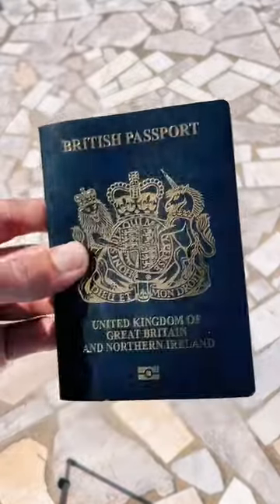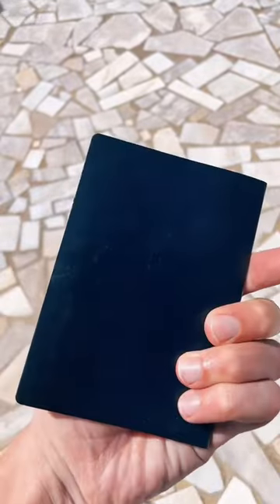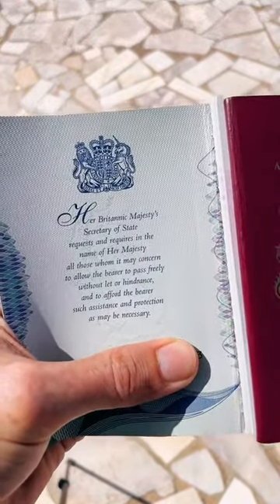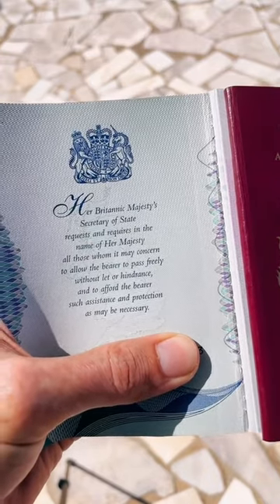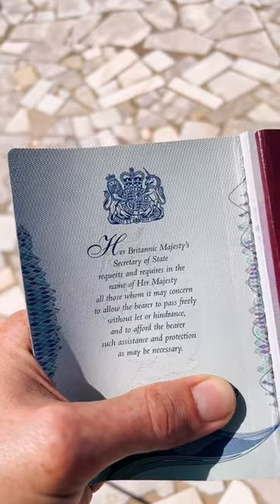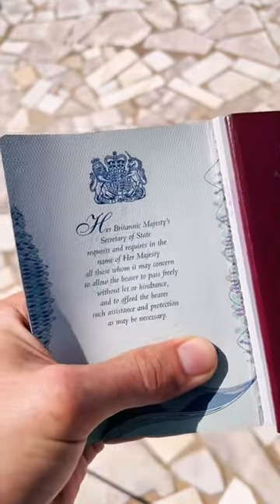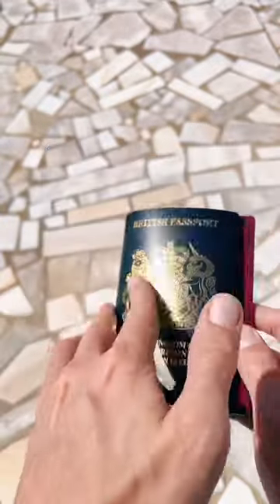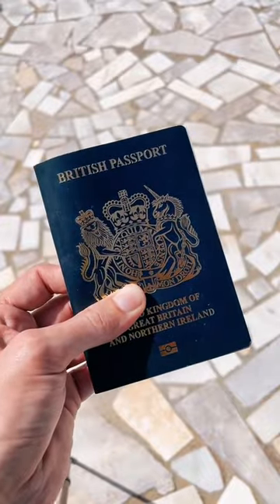New british passport vs the old one